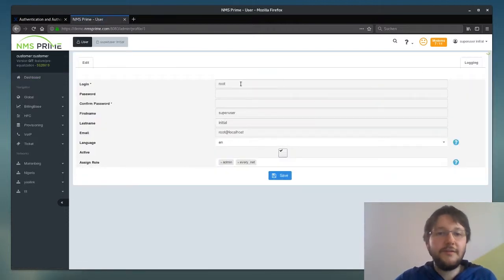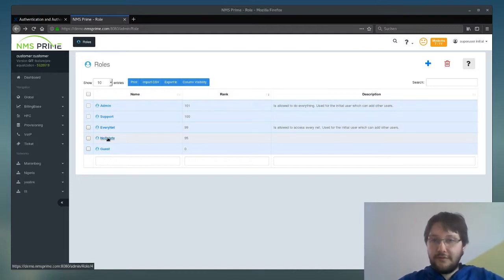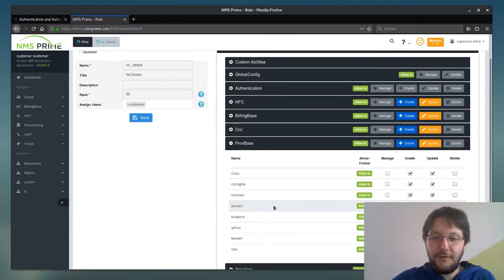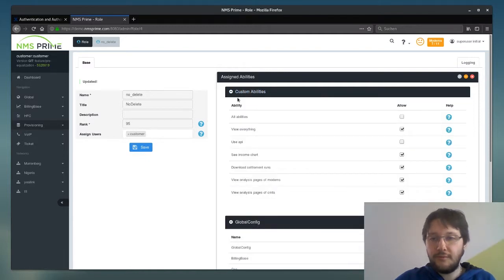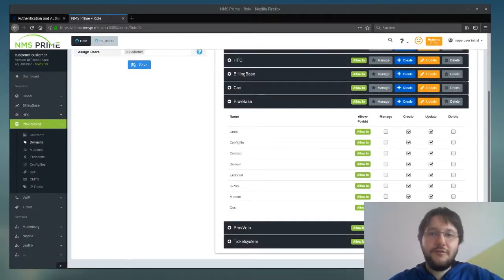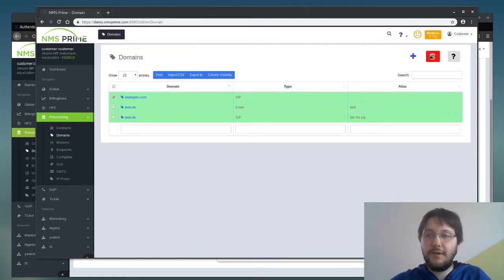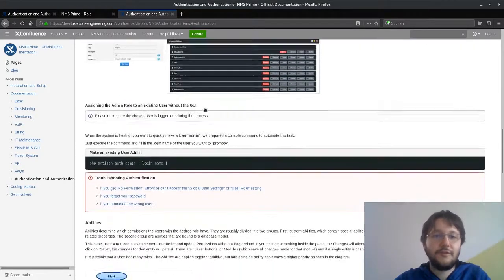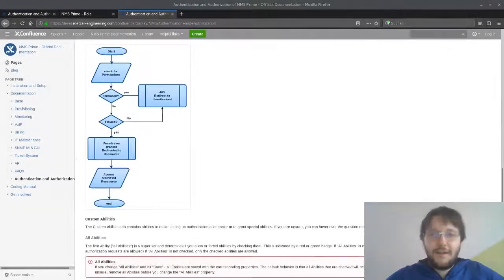NMS Prime - Authentication and Authorization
In this video i will explain how you can create and set roles for users
and how the system checks these permissions.

NMS Prime is a free and open source DOCSIS provisioning and